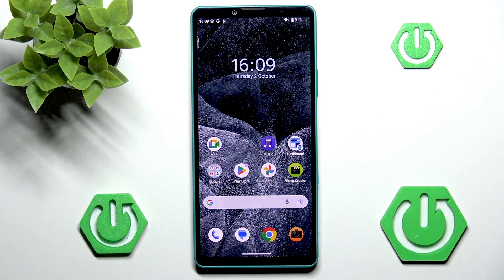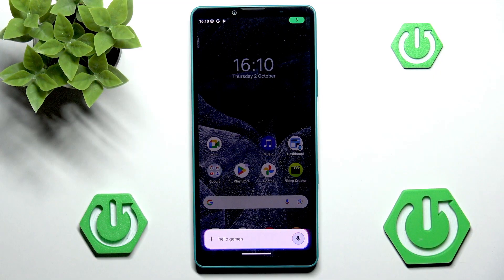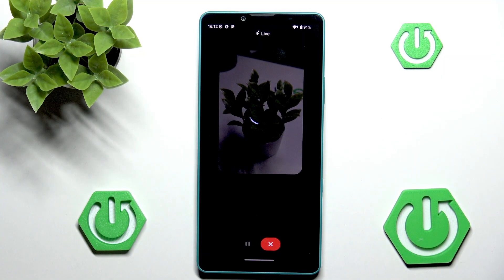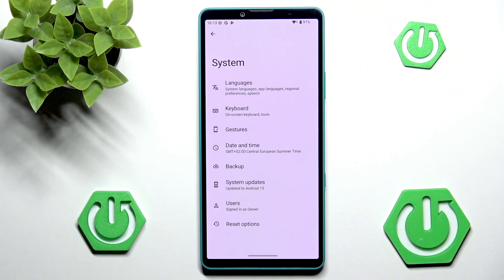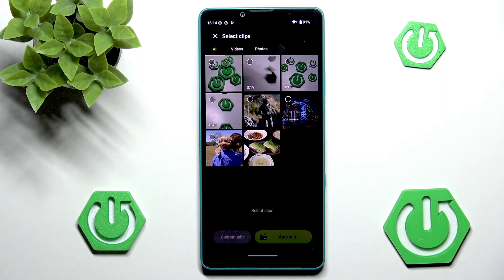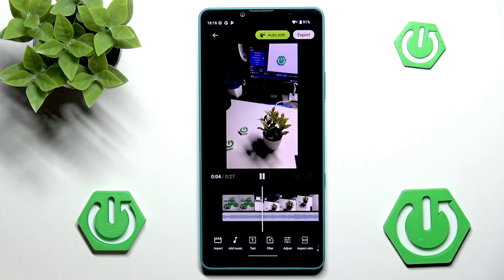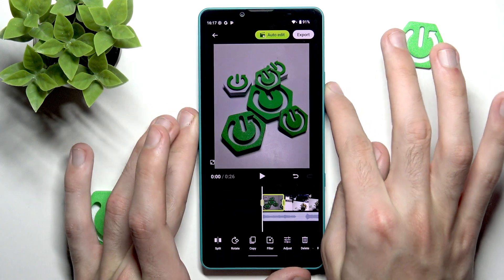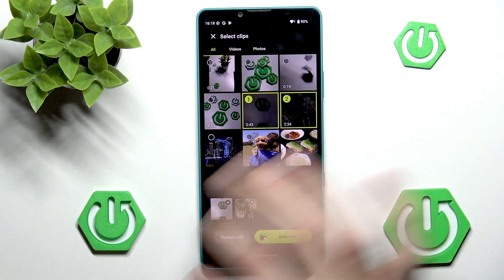SONY Xperia 10 VII – All Best AI Features Explained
Discover all the best AI features available on the SONY Xperia 10 VII in this detailed showcase. In this video, we explore how the Xperia 10 Mark 7 uses artificial intelligence to enhance your experience, including Google Gemini integration, Circle to Search, Sony’s unique video creator with auto-editing, and advanced camera AI tools like auto exposure and scene recognition. Whether you want to use voice assistants, search visually, or create videos with smart editing, you’ll see how these AI-powered features make your SONY Xperia 10 VII smarter and easier to use. Learn how to access, activate, and get the most out of every AI function on your device.

How to use AI features on SONY Xperia 10 VII?
How to activate Google Gemini on SONY Xperia 10 VII?
Where to find AI camera settings on SONY Xperia 10 VII?

0:00 Introduction to SONY Xperia 10 VII AI features
0:12 Using Google Gemini assistant
0:37 Voice and image prompts with Gemini
1:24 Circle to Search setup and usage
2:16 Sony Video Creator AI auto-editing
3:29 AI camera features overview
4:55 Final thoughts and more AI options